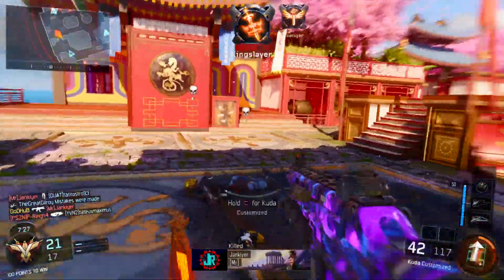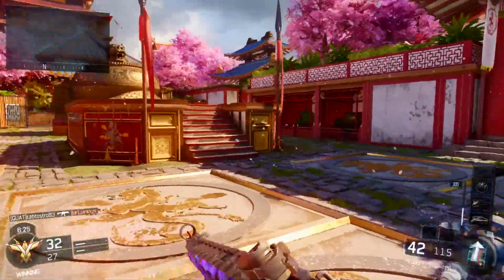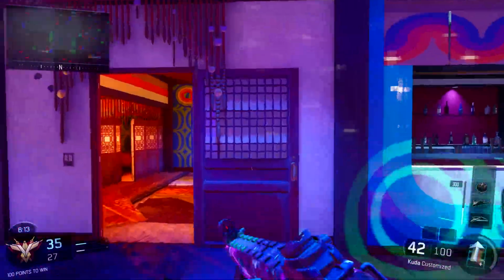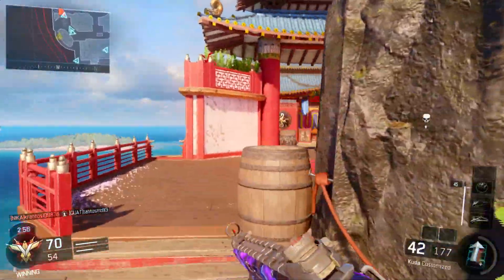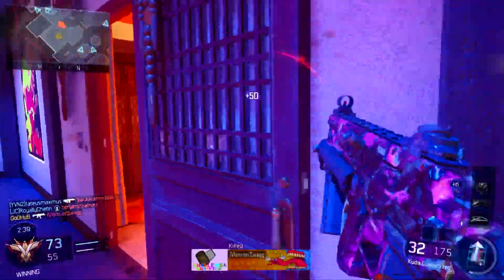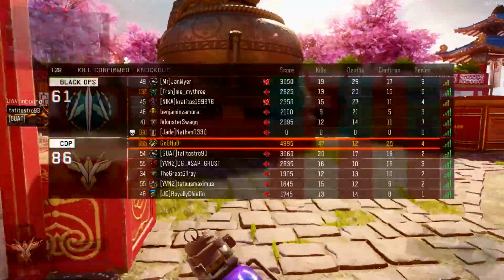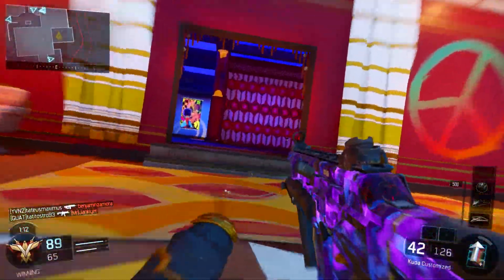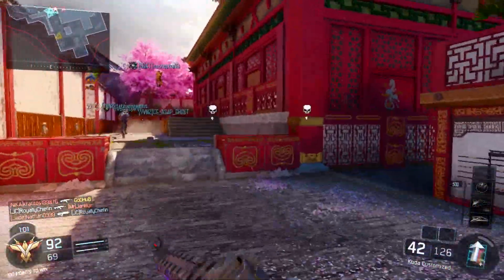Call of Duty Black Ops 3 Knockout Map Overview (Eclipse DLC 2)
▼ These are my thoughts abd tips for the map Knockout  from the Call of Duty Black Ops 3 Eclipse DLC